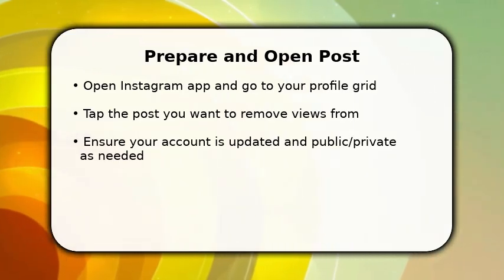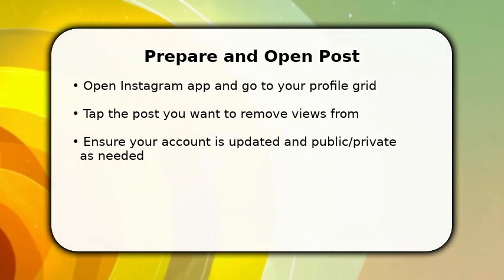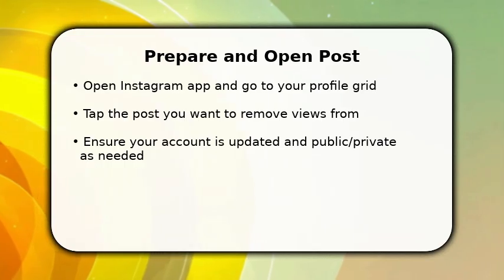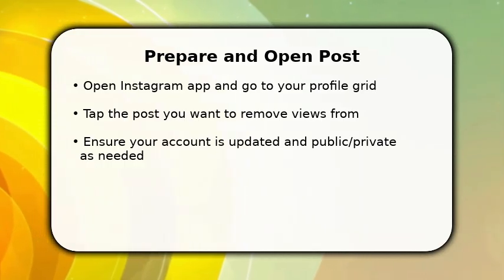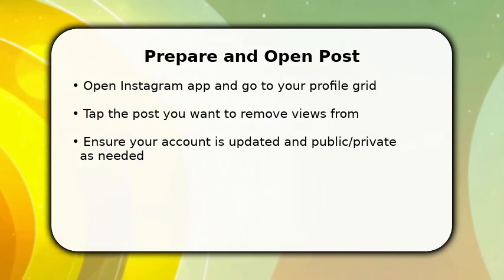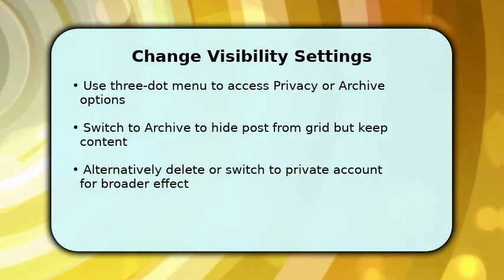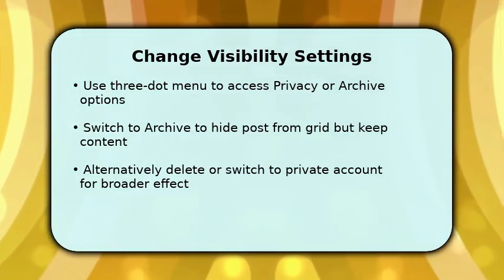How to Remove Views from Profile Grid Instagram - Step by Step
How to Remove Views from Profile Grid Instagram - Step by Step | 🔒 Surfshark VPN Deal — Stay private and secure. $1.99/mo + 3 Months Free ▸

Learn the easy steps to remove views from your profile grid on Instagram. This video guide takes you through a simple process, ensuring that unwanted view counts are cleared without affecting your actual followers or content.

Instagram, remove views, profile grid, step by step, view count removal, insta cleanup, manage profile visibility, unfollow spam accounts, social media optimization, audience engagement, content management